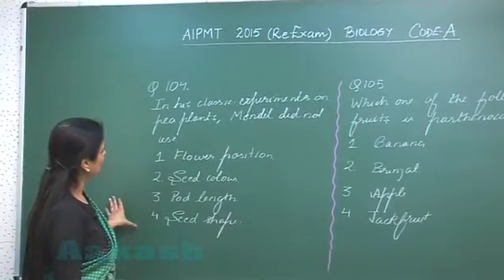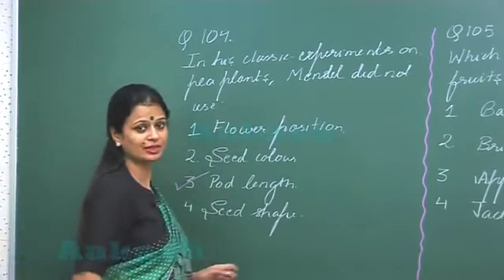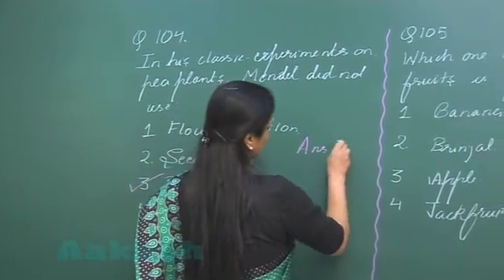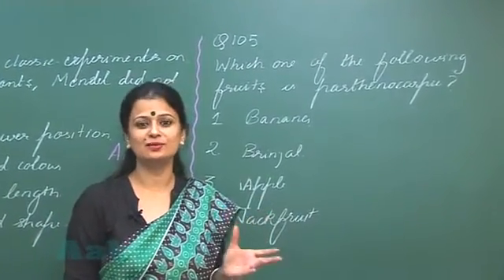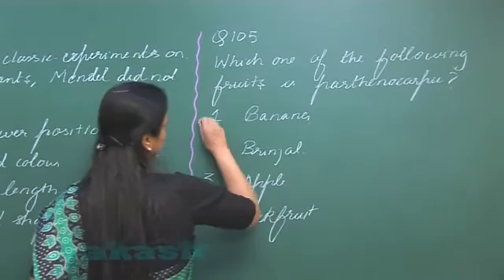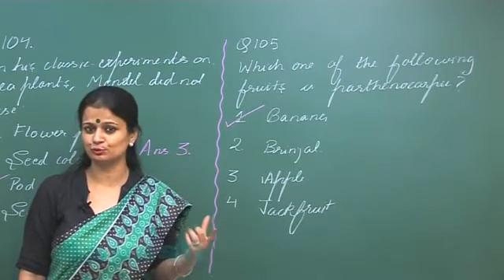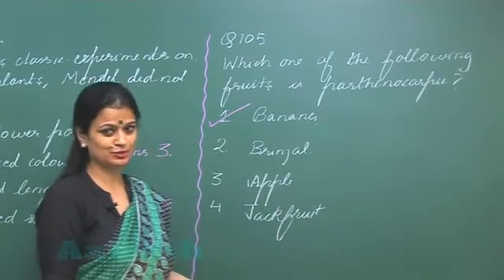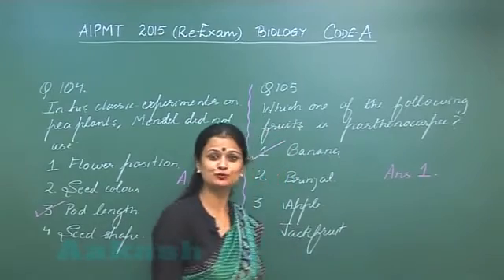Re-AIPMT 2015 Solution-Biology Video Q. 104-105 Aakash Institute